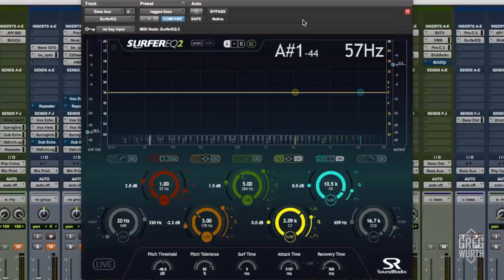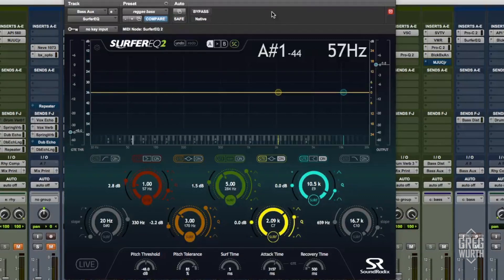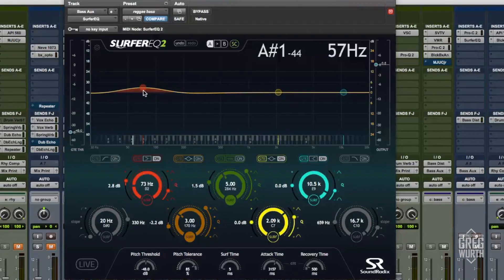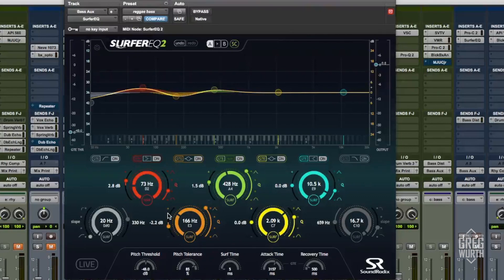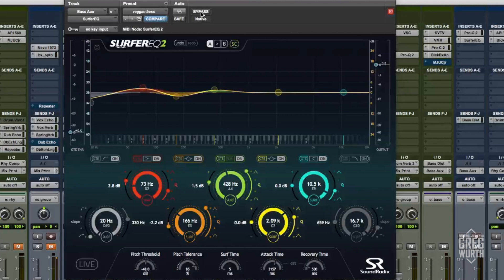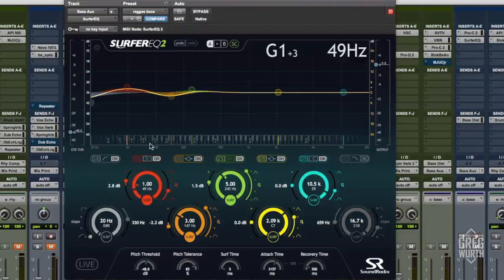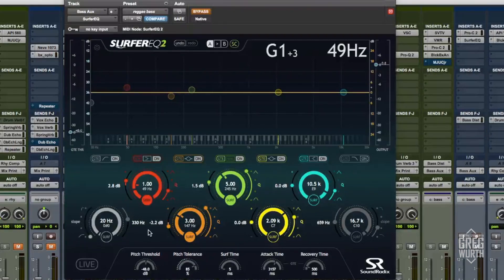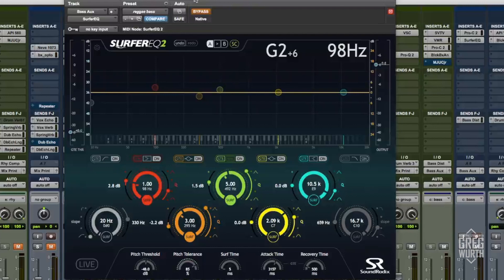Get Fatter Bass with Sound Radix Surfer EQ 2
In this video I show how the Sound Radix Surfer EQ can be used to get fatter bass tracks without overpowering the other elements in the mix.

Special Thanks:
Orenda Velvet Wurth
Lisamarie Costabile
Jeroen Noordhuis
Mark Storm
Neal Faison
Dave Morrison
Shane Fitzgibbon
Clint Schultz